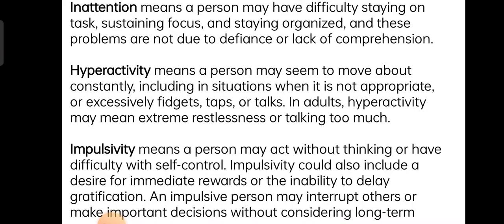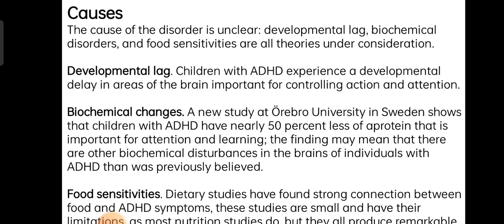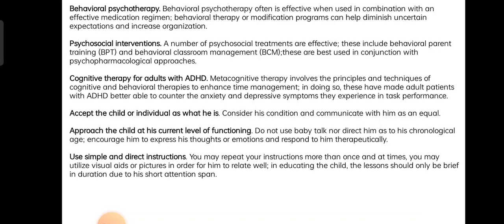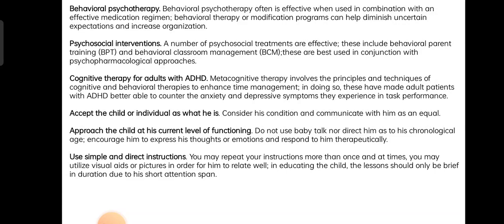ADHD -B.ed 4th semester Guidance and councelling.Unit 2.5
guidance and councelling